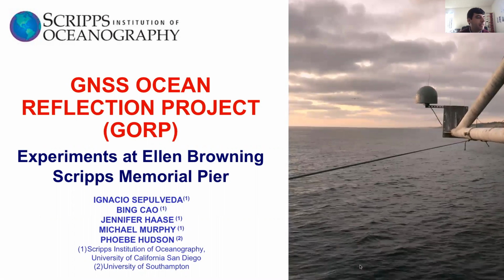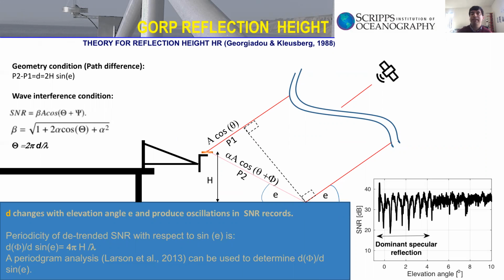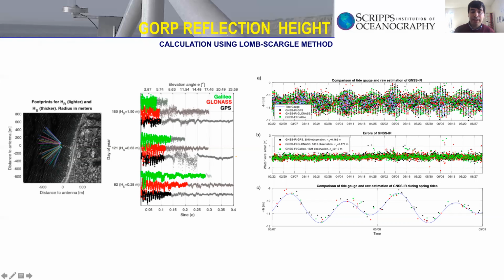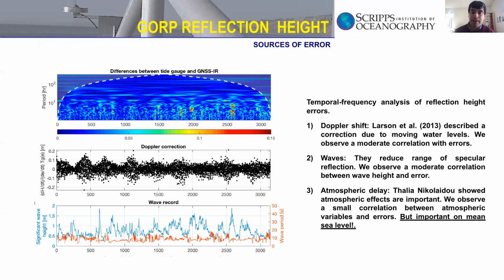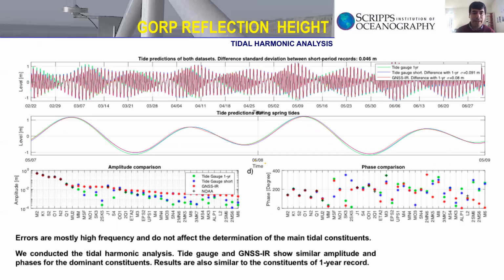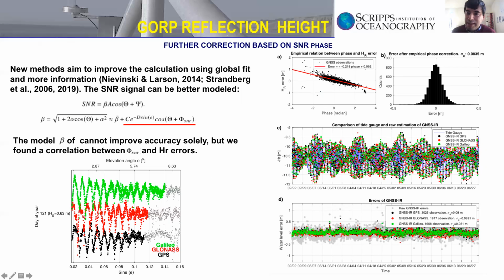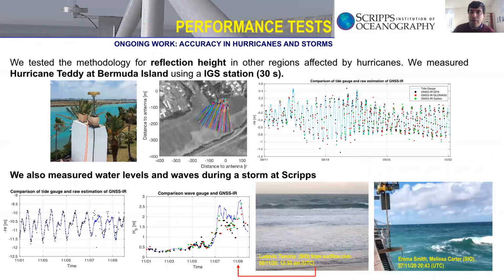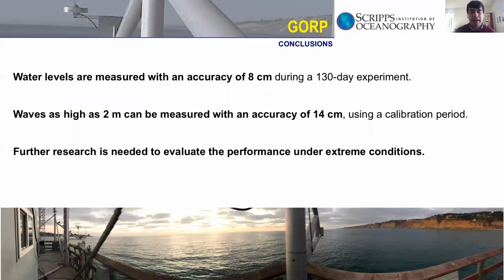AGU Fall Meeting 2020 OS038-07 GNSS-IR